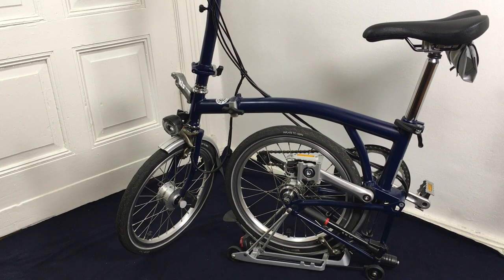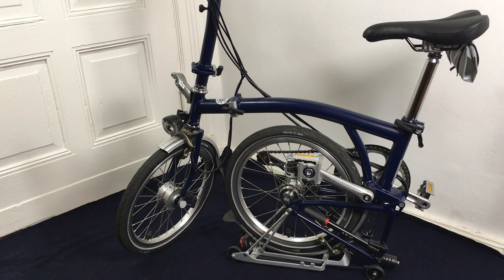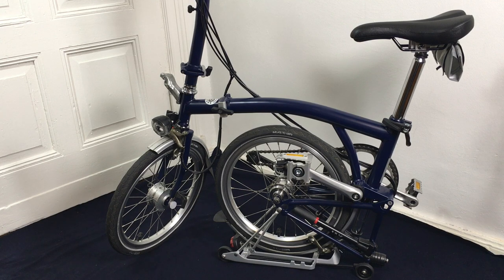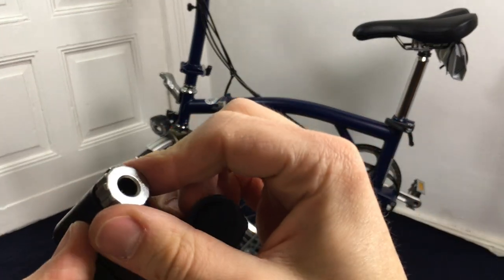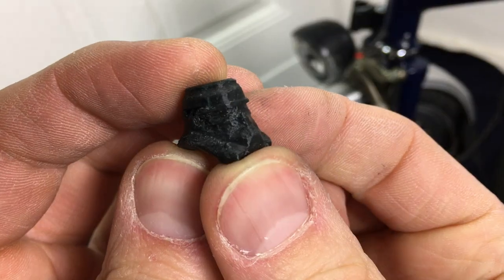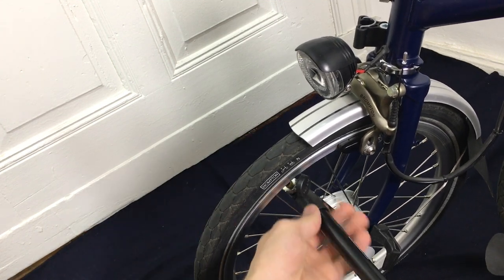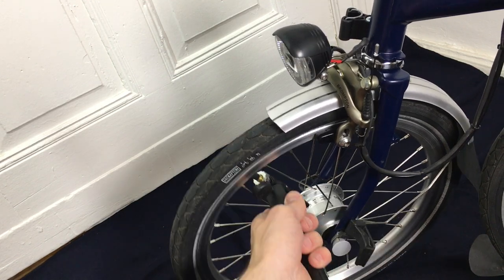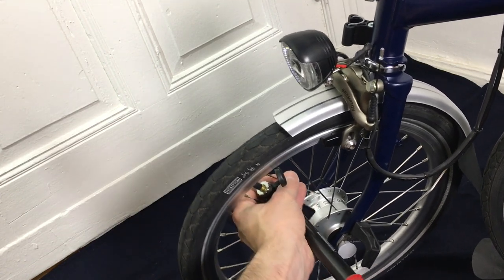Brompton bike - tire pressure and onboard handpump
Since the tires should be inflated to 7 bar I wanted to test if this pump can deliver it in a comfortable way or if I have to push in case of a flat tire.

Let's start my totally scientific test.